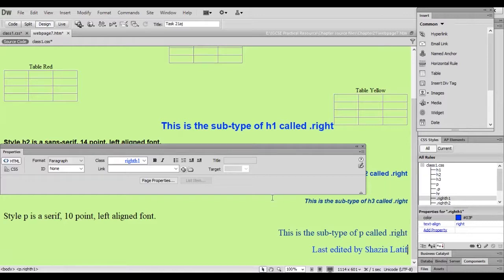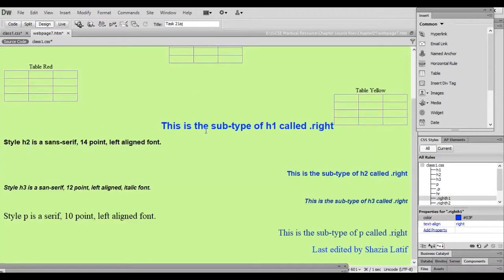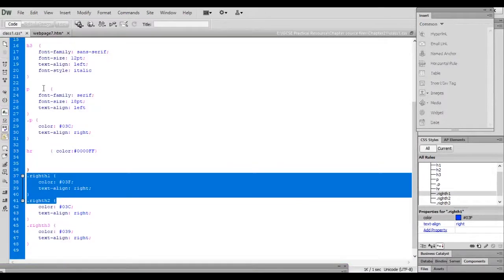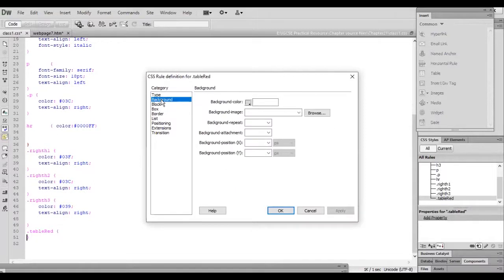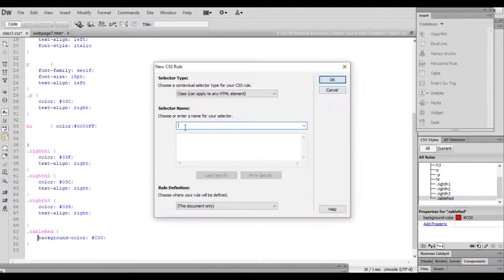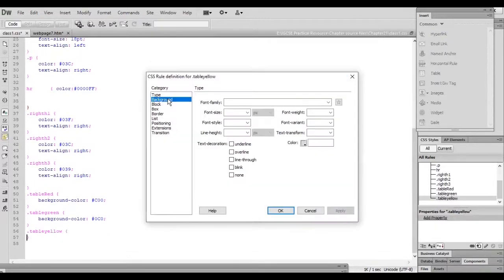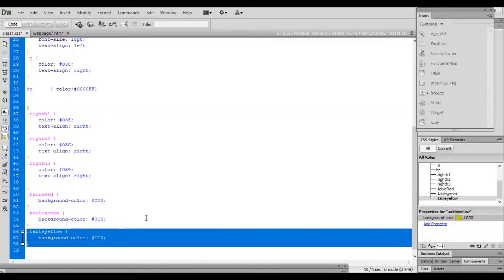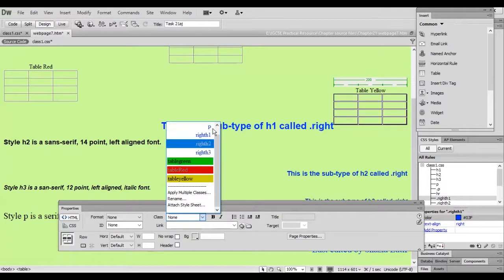Redefining tags using classes in CSS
This video is about what exactly classes are and they can be redefined within
CSS